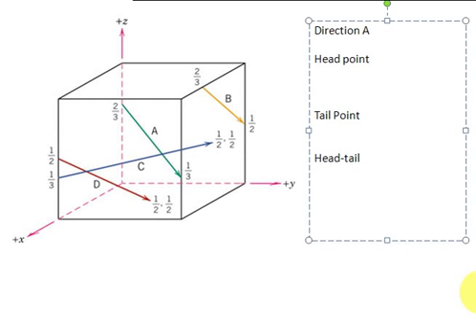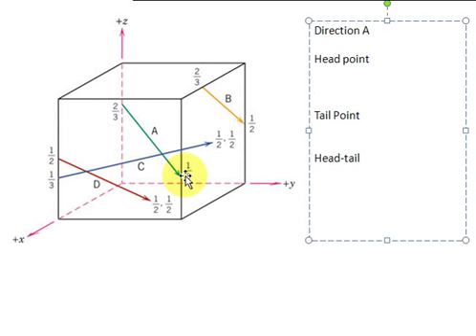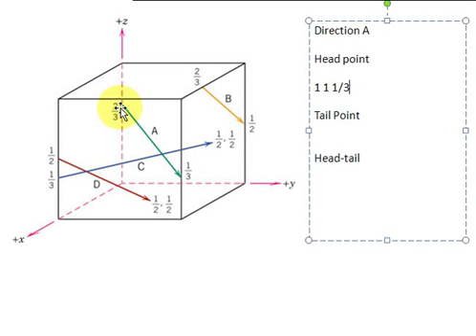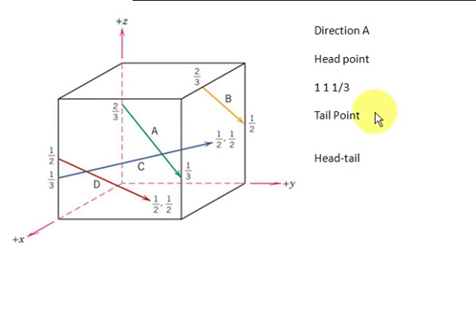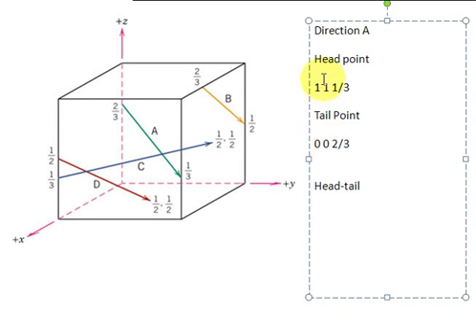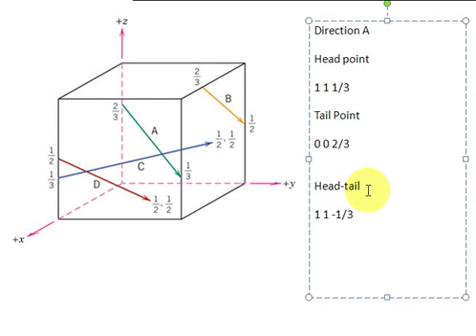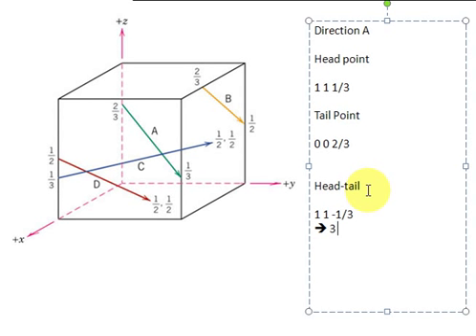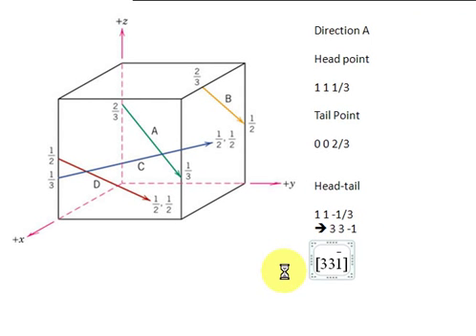Finding directions in cubic unit cell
How to find directions in a cubic unit cell